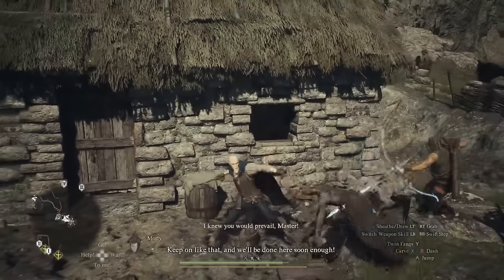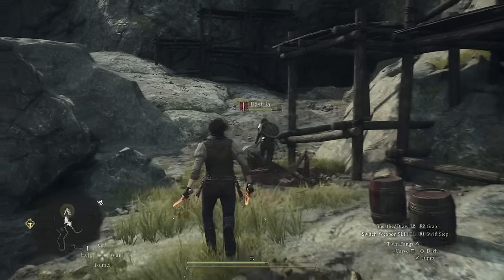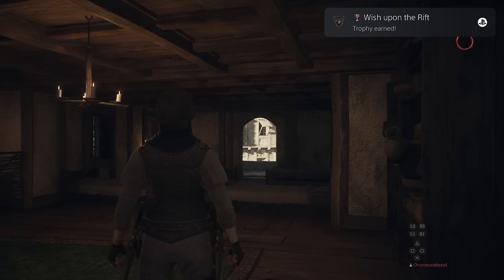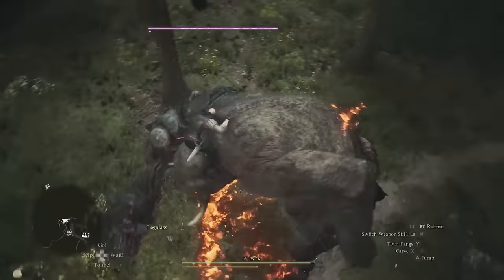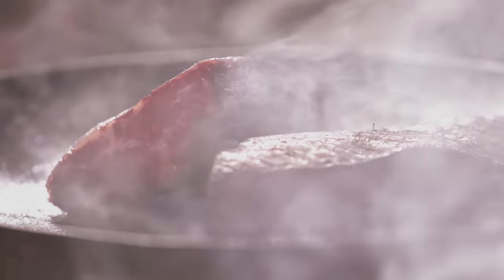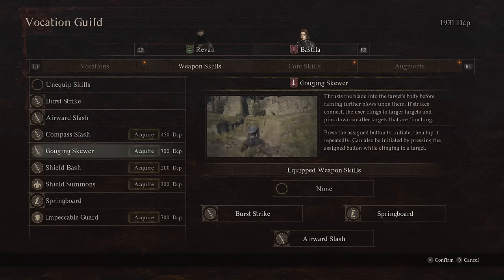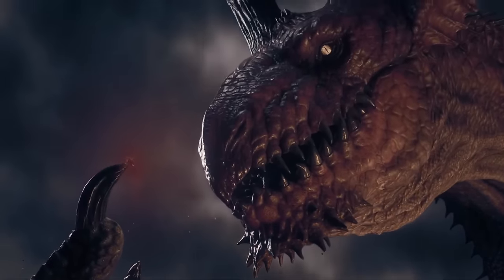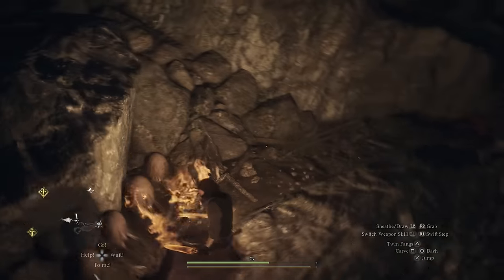The FINAL VERDICT On Dragon's Dogma 2...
Dragon's Dogma 2 is a sequel I never thought would exist. With such a strong attachment to the first entry, I couldn't imagine what Capcom on their biggest winning streak yet would do with this. What they gave us is what Dragon's Dogma was always supposed to be.